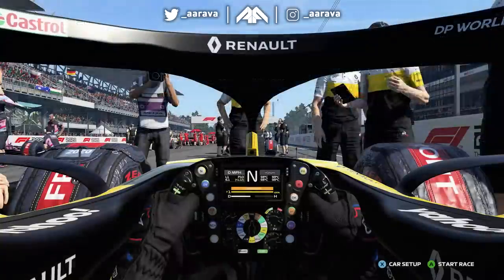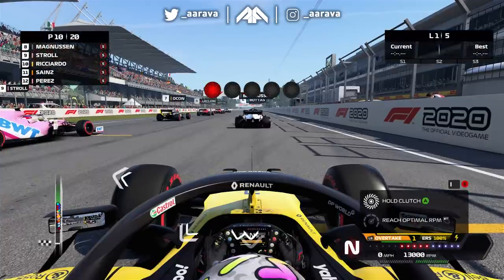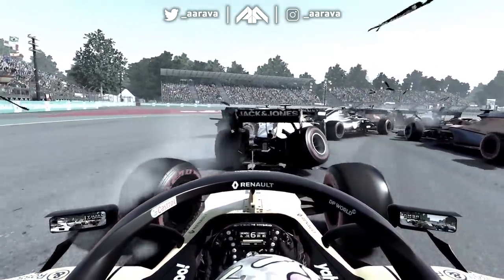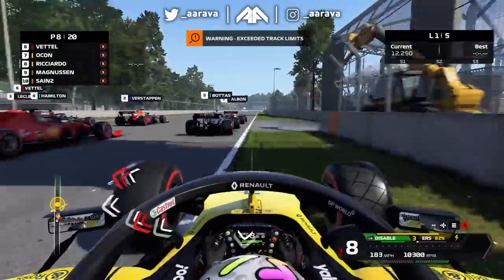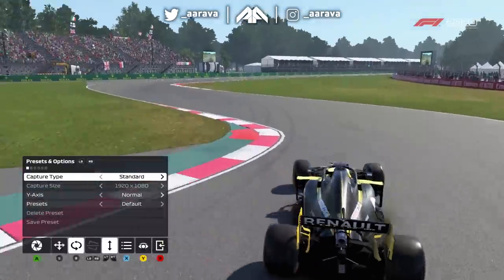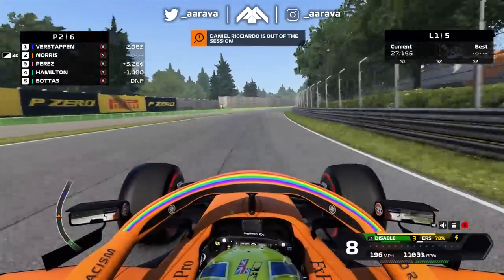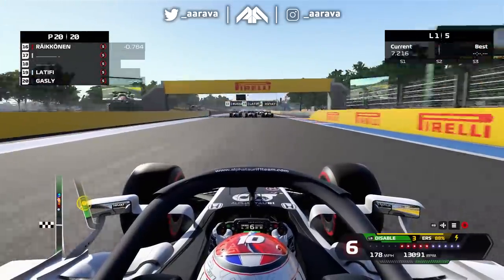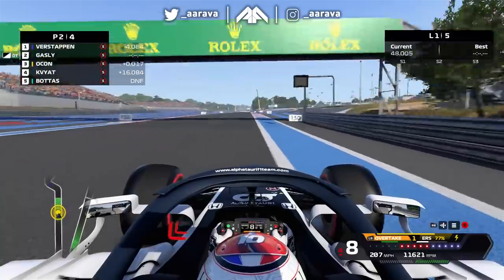SURVIVE FORMULA NASCAR & EXTREME HARDCORE DAMAGE MOD! F1 2020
SURVIVE is back with SURVIVE NASCAR on the F1 2020 Game!
With an Extreme Realistic Damage Mod & Formula NASCAR for F1 2020!